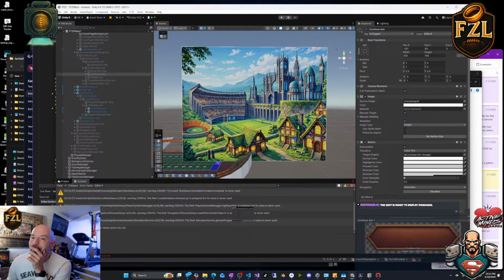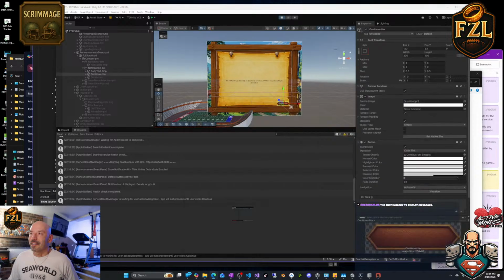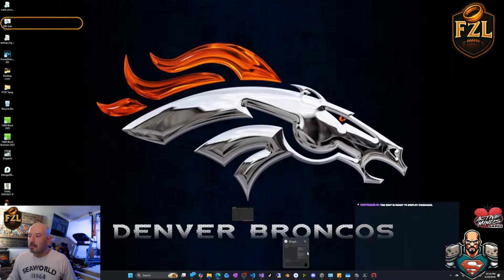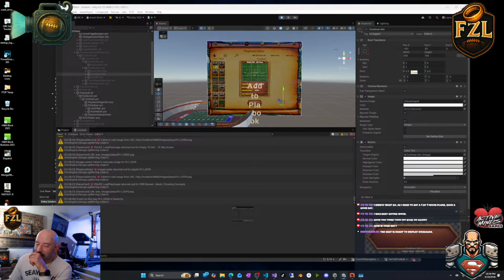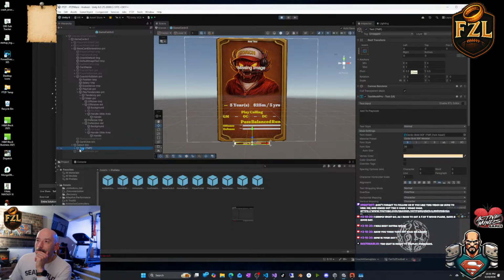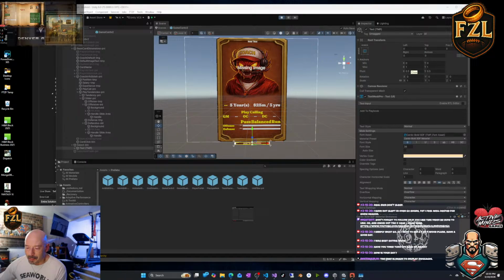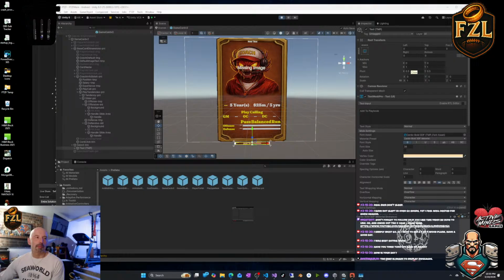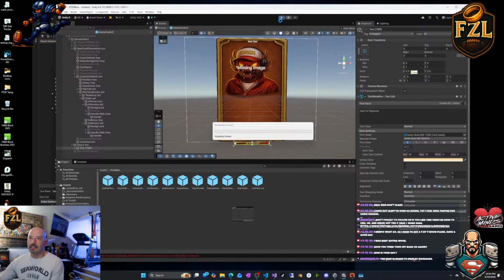Game Dev: New milestone ...first Android install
Fan To Z Football Manager Wk 68: My quest for getting offline mode working lead me to getting the android build functioning ...soooo cool!!!

My Setup:
PC: Surface Pro 8 32GB i7
Mic: Fifine, Ofusho Ear Buds
Cameras: Logitech C922, C920